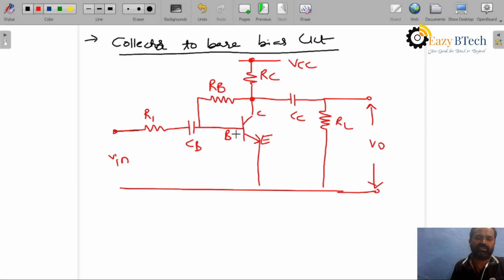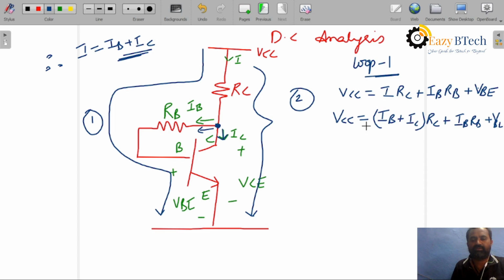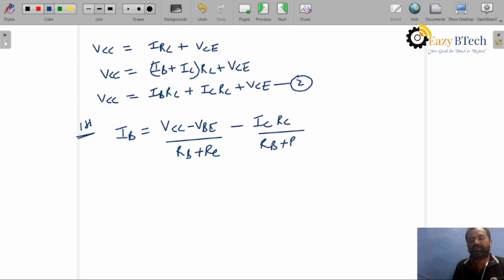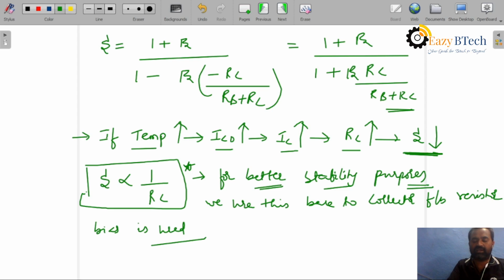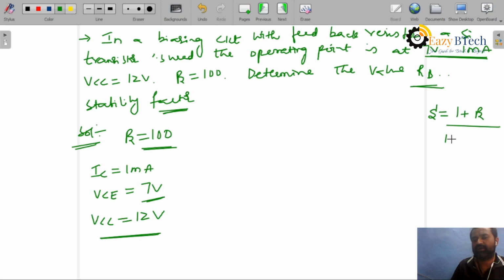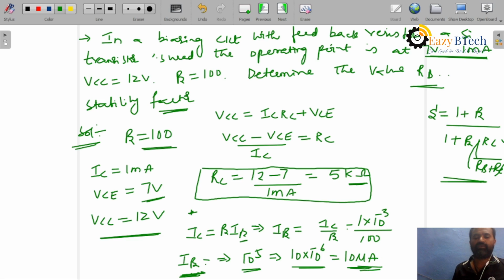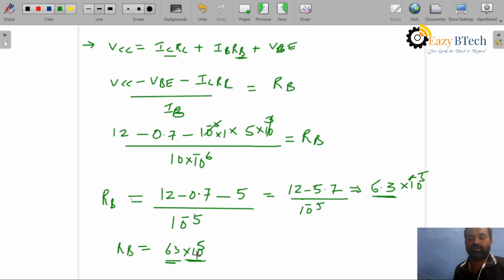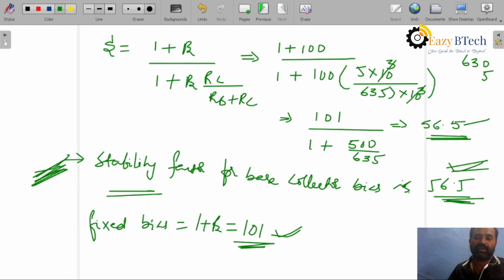BIPOLAR JUNCTION TRANSISTOR || BASE TO BASE FEEDBACK BIAS|| LECTURE 27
BIAS METHODS AND STABILITY FACTOR